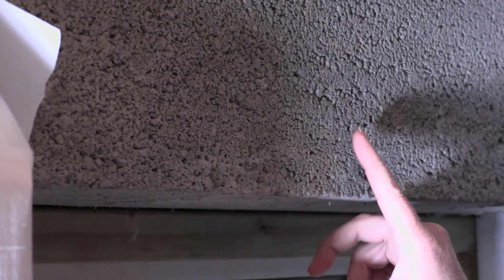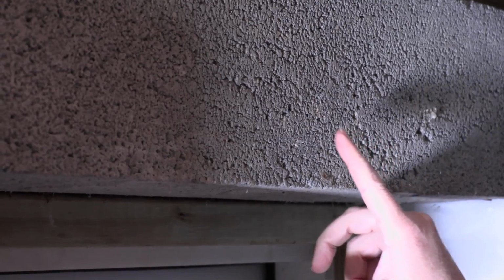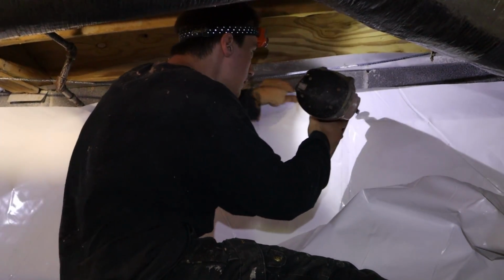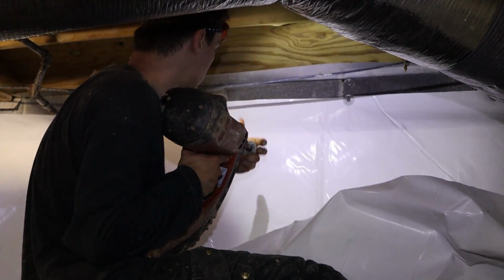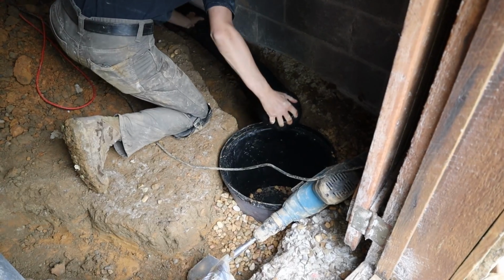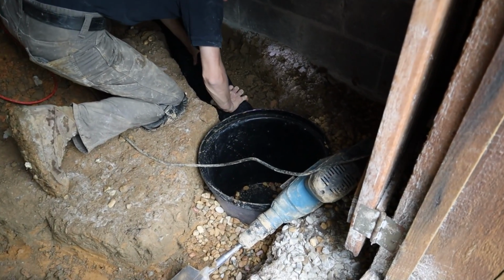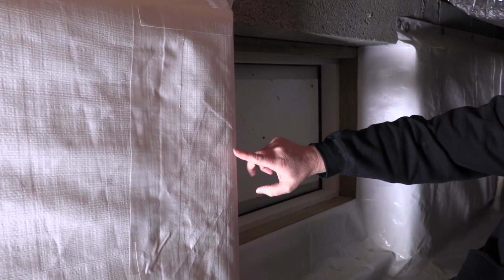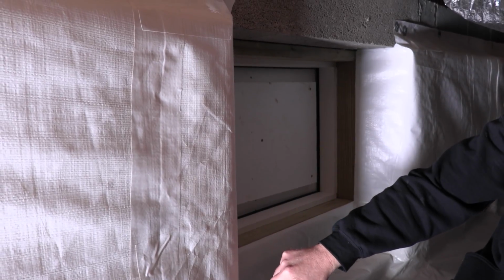Should You Seal Your Foundation Wall Before Encapsulating?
🔴 Essential Guides to Crawl Space Encapsulation, Waterproofing, and Wood Rot Fungus

{Last 5 Blog Links}
1. Can I Insulate Foundation Walls of Vented Crawl Space?
2. Effect of Condensation in Crawl Spaces
3. Waterproofing Your Home in Clay Soil
4. Indoor Humidity in Cold Weather
5. Improving Your Home’s Air Quality

Would you like us to provide a quote?

Would you like to DIY your crawl space or basement?

Do you have a question for Michael Church and would like your question to potentially become a video?

Knoxville, TN
Chattanooga, TN
Nashville, TN
Marietta, GA
Alpharetta, GA
Athens, GA
Columbus, GA
Augusta, GA
Atlanta, GA
Raleigh, NC
Charlotte, NC
Durham, NC
Wilmington, NC
Winston-Salem, NC
Greensboro, NC
Delaware
Winston-Salem, NC
Greensboro, NC
Lexington, KY
Columbus, OH
Tennessee
Georgia
North Carolina
South Carolina
Kentucky
Ohio

0:00 Introduction
0:40 David's Question
0:57 Concerns with Waterproofing Paints
2:06 Our Recommendations